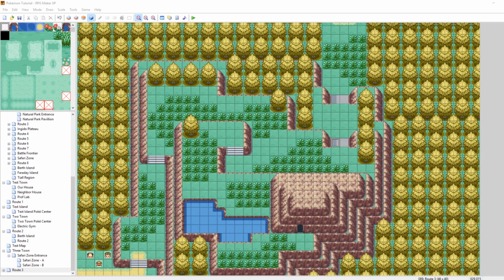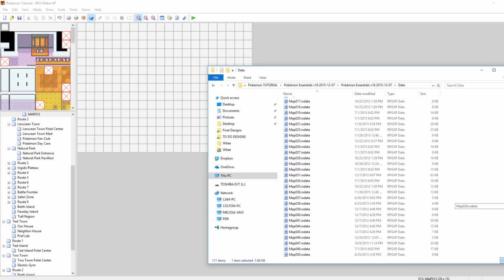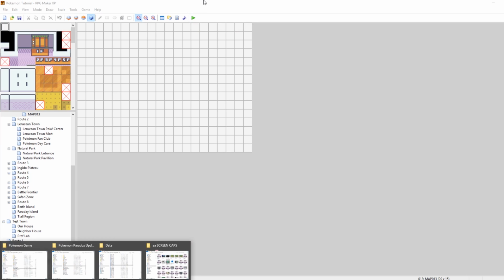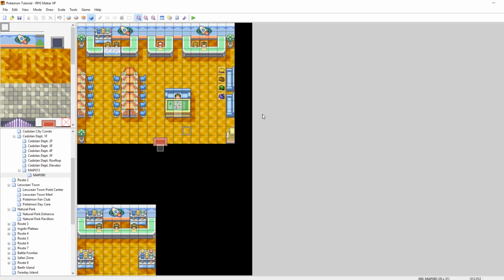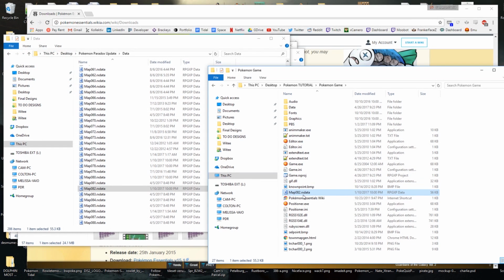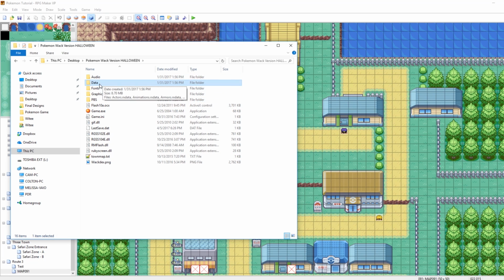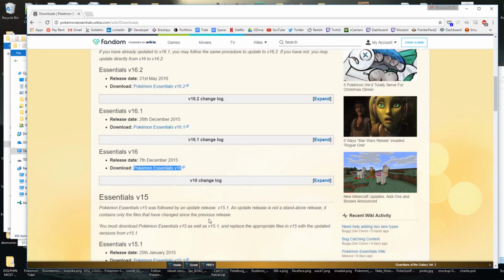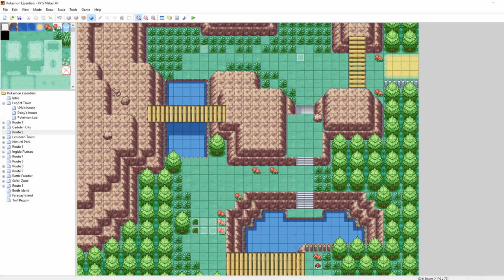How To Make a Pokemon Game in RPG Maker - Part 34: Restore Map Files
Part 34: In this episode we look at how to restore lost map files from backups, as well as share and use maps from other games!